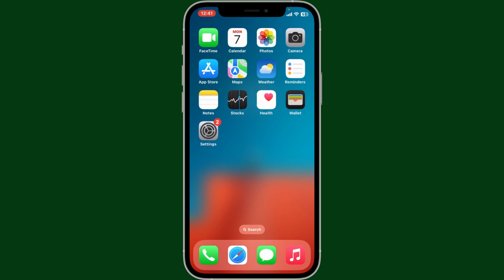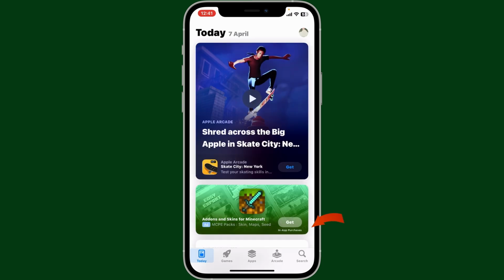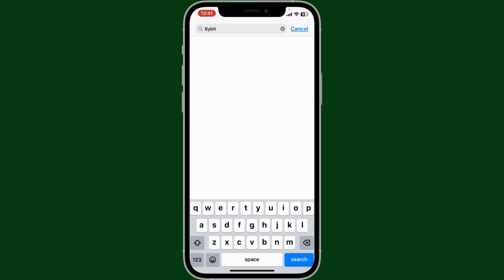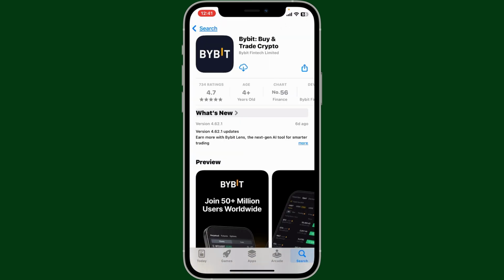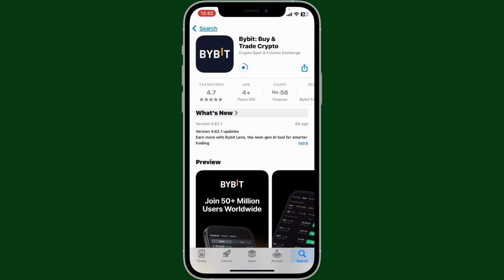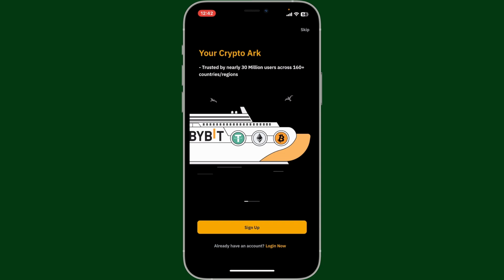How to Download/ Install Bybit App 2025?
Whether you’re new to crypto trading or looking to switch platforms, Bybit is a powerful exchange with an easy-to-use mobile app. Watch till the end to get started with your crypto journey!

🔐 Bonus Tip: Always download apps from official sources to keep your assets safe.